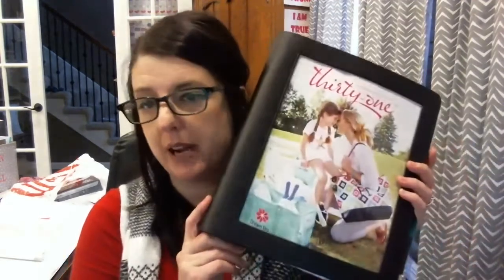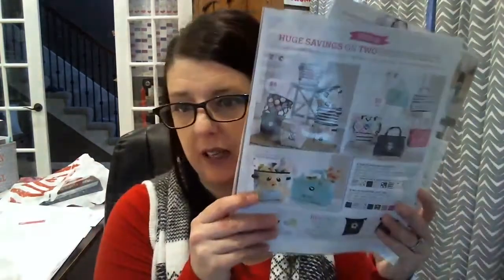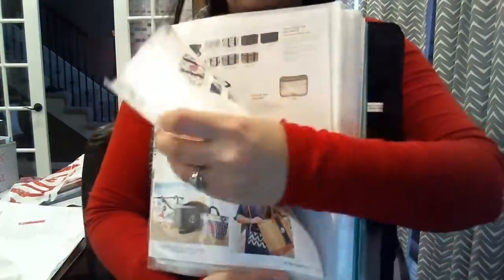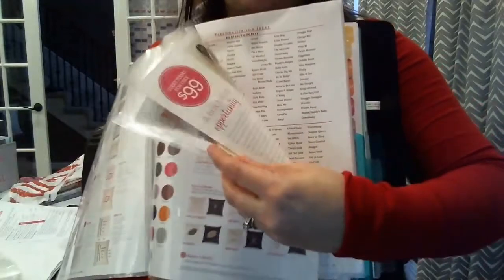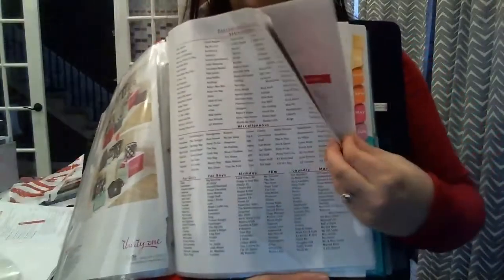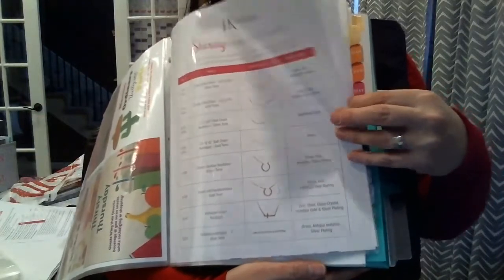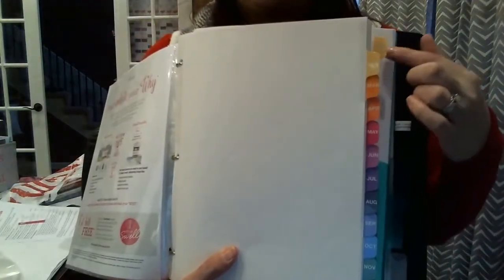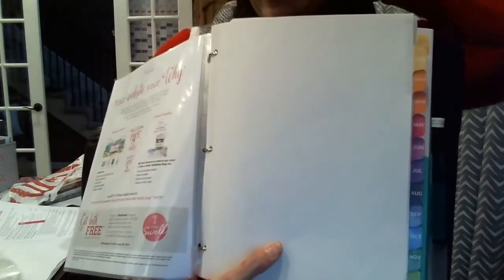Party Binder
Dana Tracy, Independent Thirty-One Gifts Senior Director for the Sparkling Stars Team

(No Consultants Please)